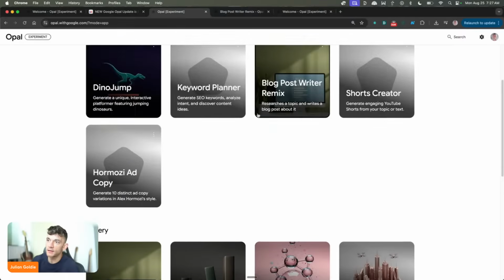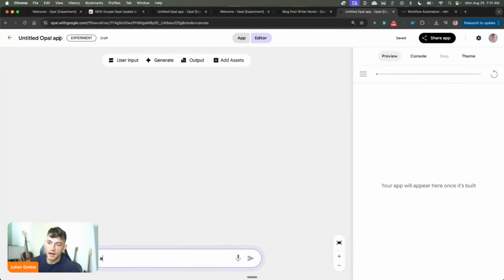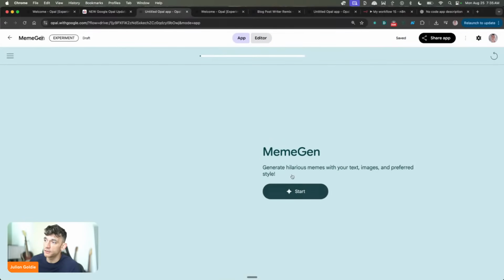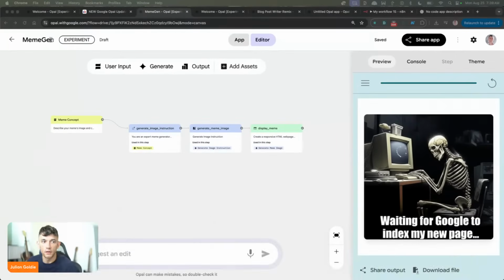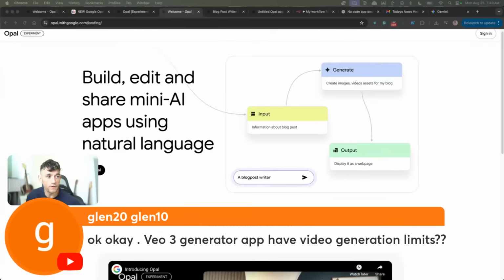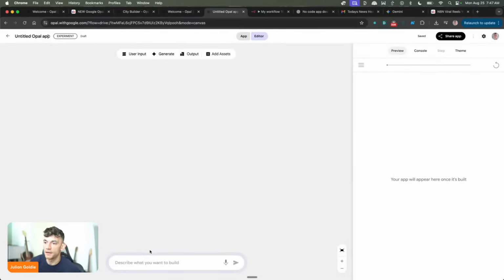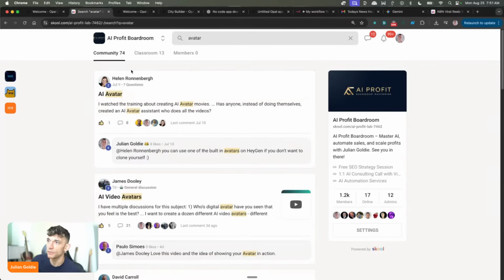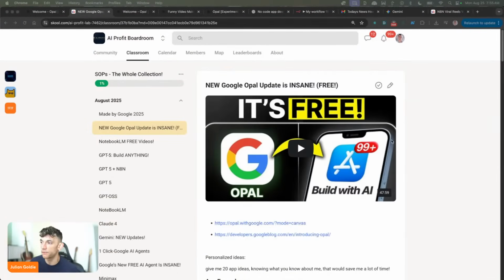Google’s New FREE AI Super Agent! 🤯